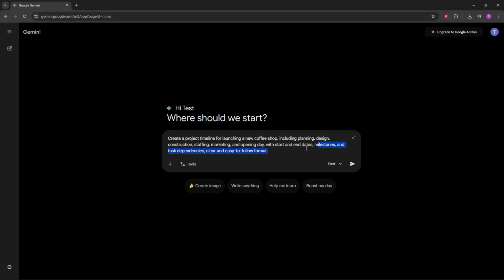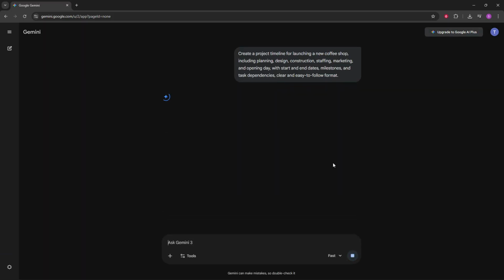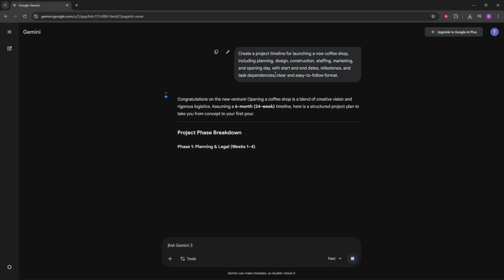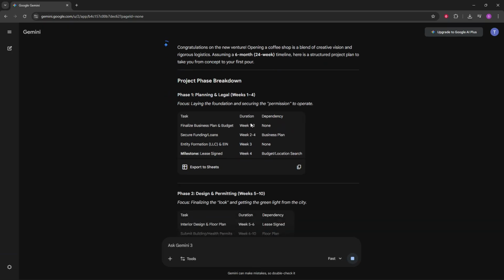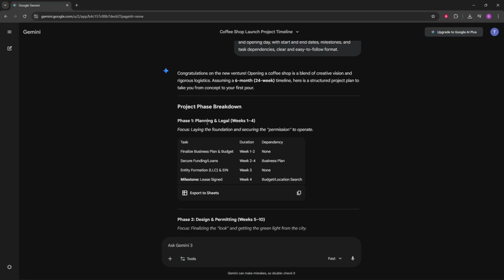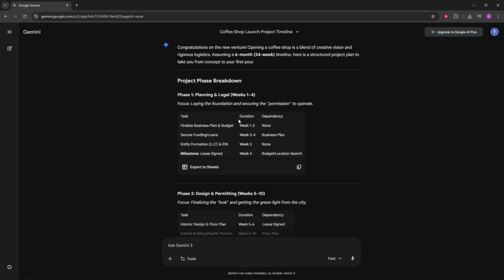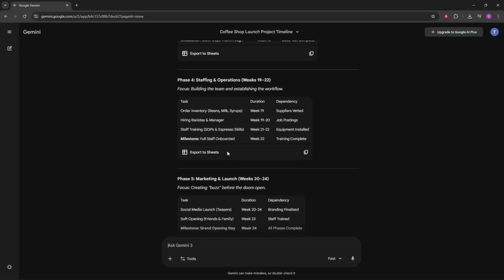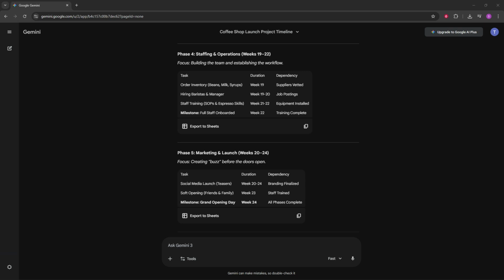How To Create A Project Timeline In Google Gemini (Quick Guide)